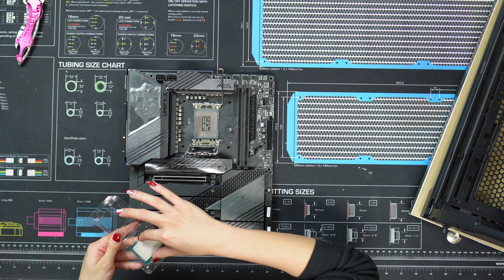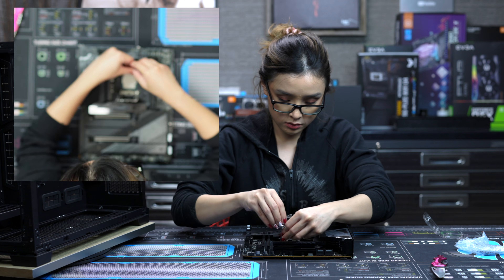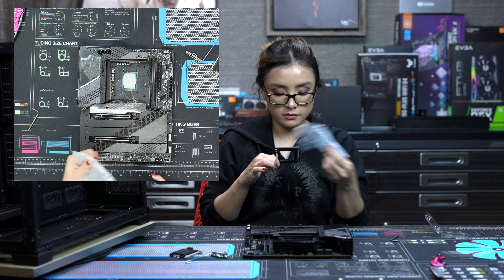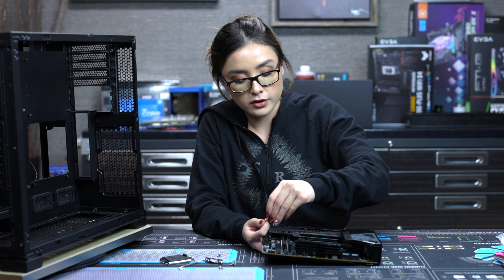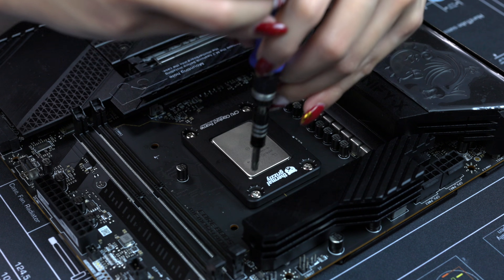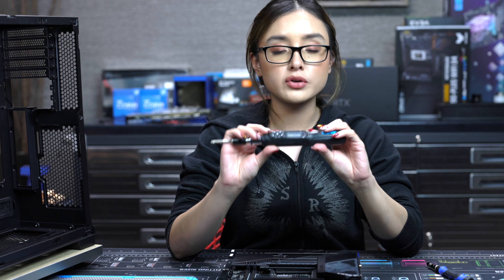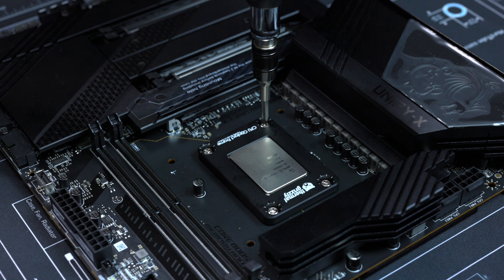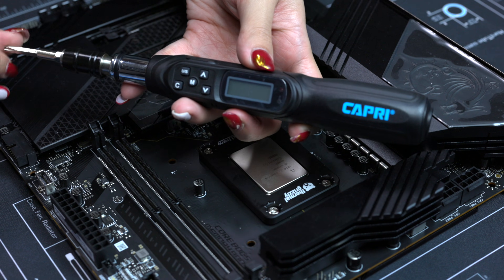Thermal Grizzly Contact Frame Installation | "Gamer's NexusING" Gamer's Nexus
Update: The method used is obsolete now since the new version can be screwed down with out needing to worry about torque. Remember, this footage was taken from my build in 2023.
Ok guys, so here is another video using outtake footage of the Kratos God of War build.
On this one we install a Thermal Grizzly contact frame and test to see how accurate the instructions are, and if they even get close to the recommended torque.   Let's check it out and see!
Credit to @GamersNexus and their installation original video Note that it's obsolete as well with the new version of TG's contact frame released.
Also, the Thermalright one works just as good and I stand correct as to which one came first.  In the video i said ThermalGrizzly came first, but a few people have stated the Thermal Right one did.  What I do know for sure is that they both work well and one is cheaper.